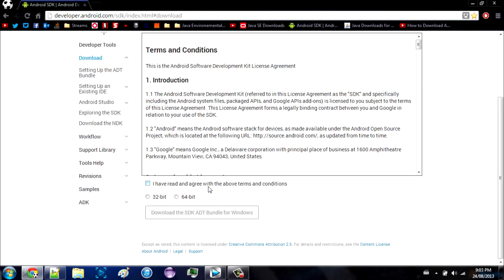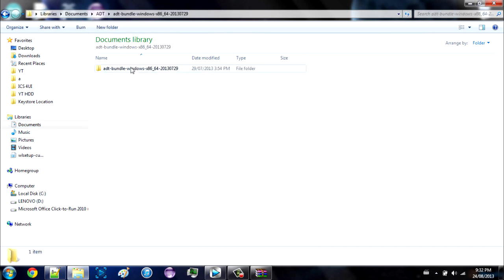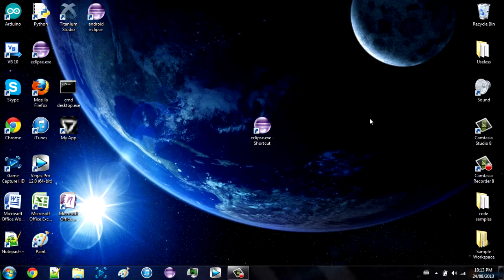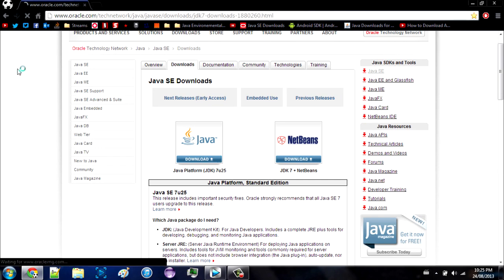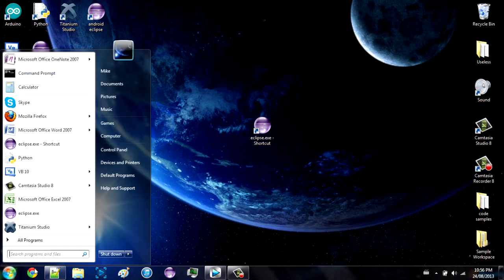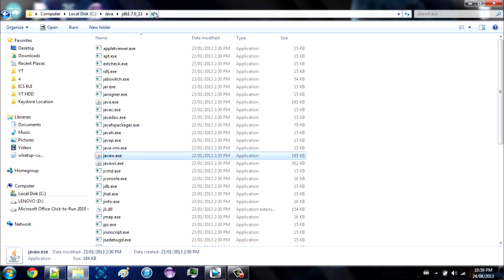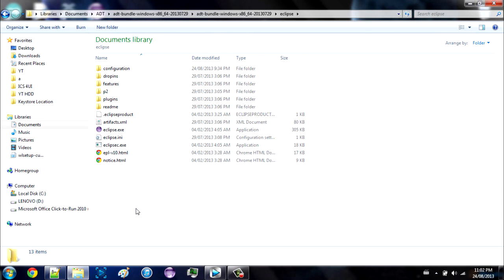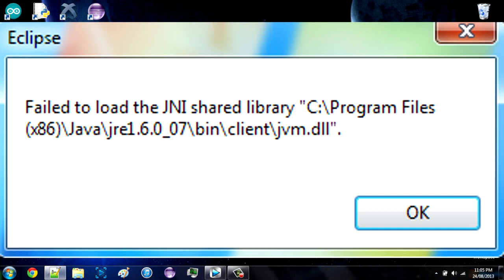How to Download Android Eclipse and Run It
If your Android Eclipse runs without errors right after the download, stop watching at 1:27

If you have a JDK downloaded, but receive an error (most will), skip the part between 1:27 and 2:38

You can stop watching at 4:02, unless you're interested in another way to possibly fix the error.

If you receive another error after the first one, saying it "Failed to load the JNI shared library", skip to 4:49

Link to a page on my website giving step-by-step instructions on how to download and run Android Studio and/or Android Eclipse

***Android has discontinued the development for the ADT Plugin for Eclipse. The link above no longer takes you to the download page that it did in the video. Instead, it takes you to a download page for Android Studio. Just download that instead.***

Or, if you really want the ADT Plugin, you can visit this page on how to do it:

And if you really want the zip file that I downloaded, here is the direct link to the file on their web server:

Is anyone looking to start a website? You need web hosting and domain registration. Each cost money. I'm with DreamHost and I honestly love them as a hosting company. That's one fee off the list, now all you need to do is pay for the web hosting. At DreamHost, it's cheap for what you get ($8.95/month). It's one of the best deals out there.

Error Messages:

A Java Runtime Environment (JRE) or Java Development Kit (JDK) must be available in order to run Eclipse. No Java virtual machine was found after searching the following locations:
C:\Path_To_adt-bundle_package\eclipse\jre\bin\javaw.exe
javaw.exe in your current PATH

Failed to load the JNI shared library "C:\Path_To_Java_Folder\Java\jre_version\bin\client\jvm.dll".